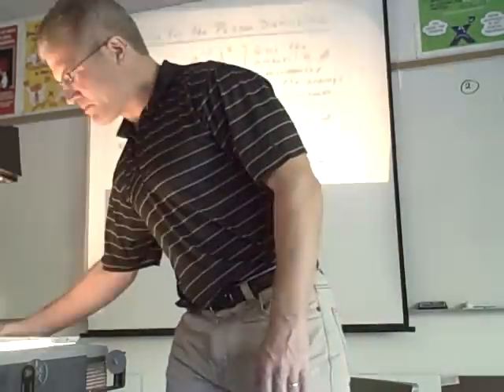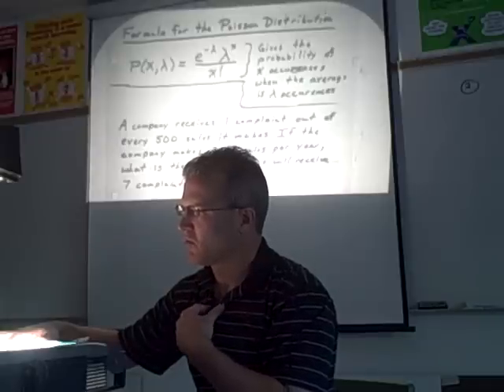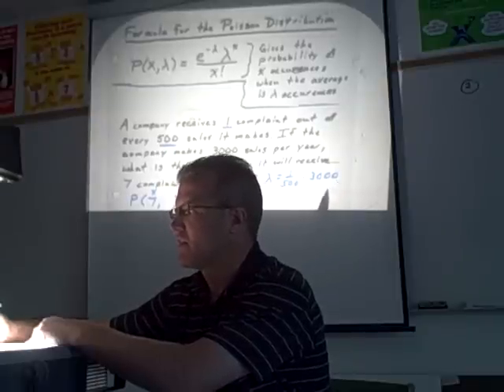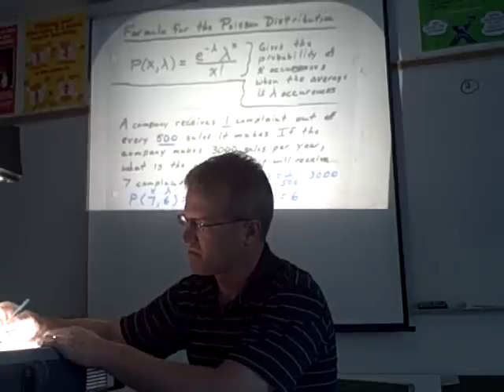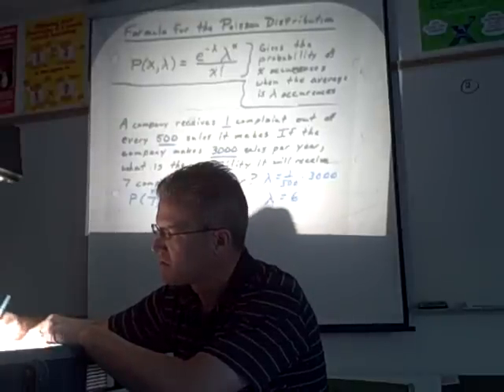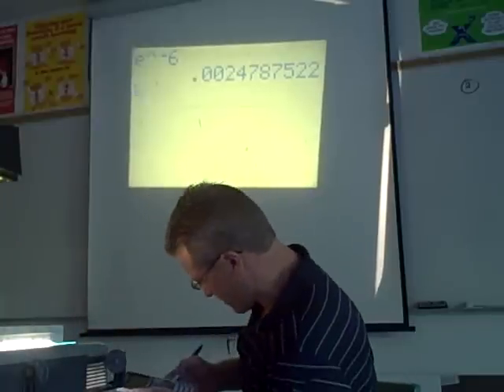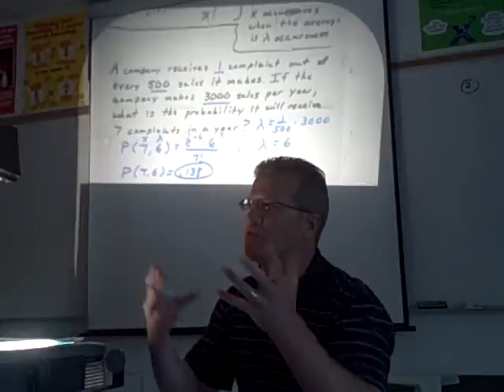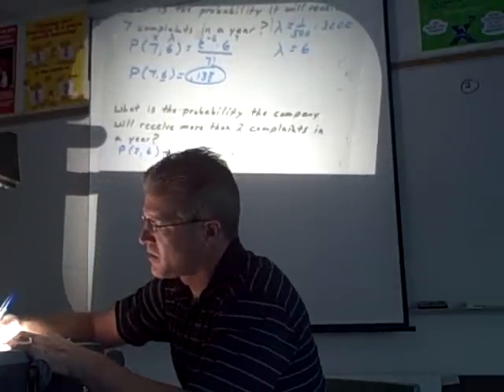5-5 Poisson Distribution Example